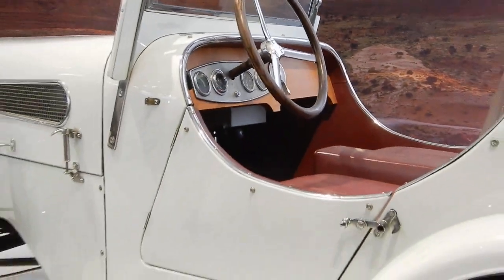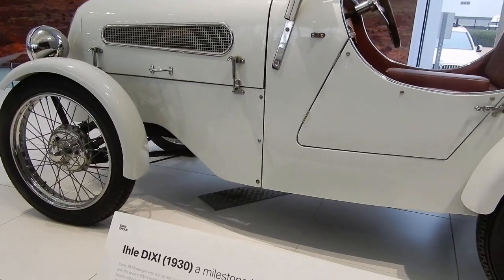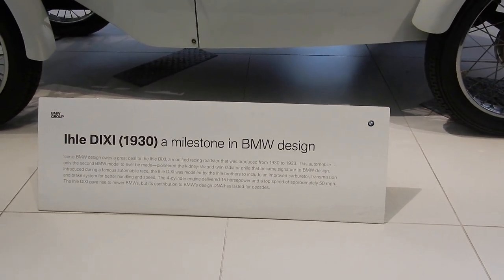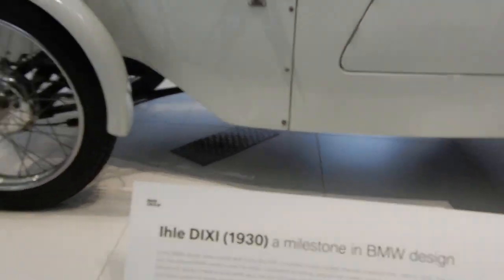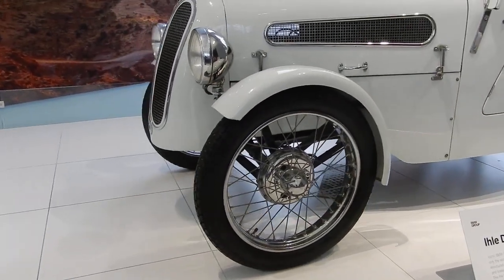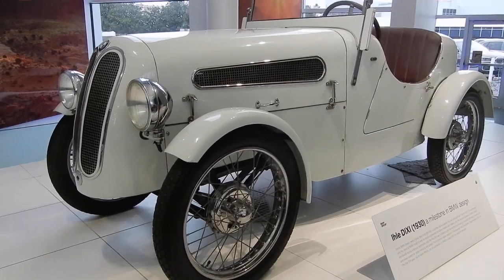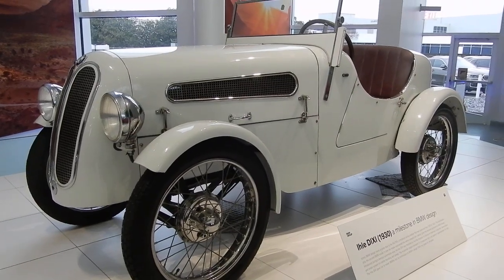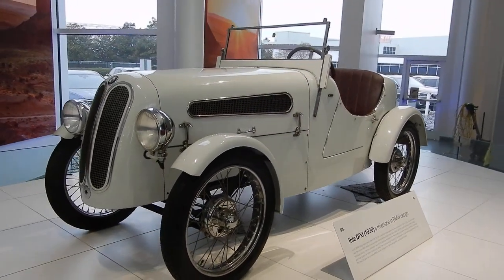BMW Ihle Dixie 180 Degrees Views of the Car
Reference: bmw 072